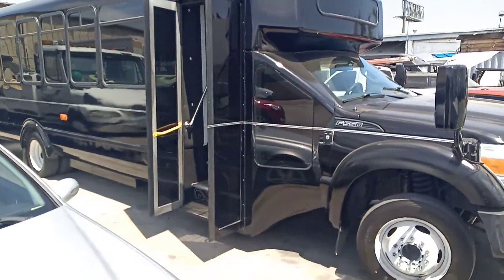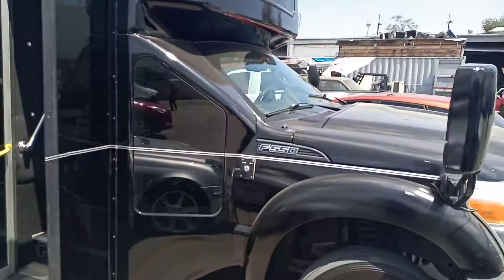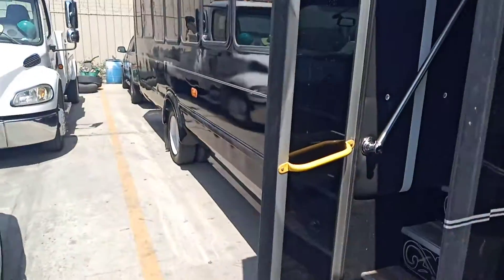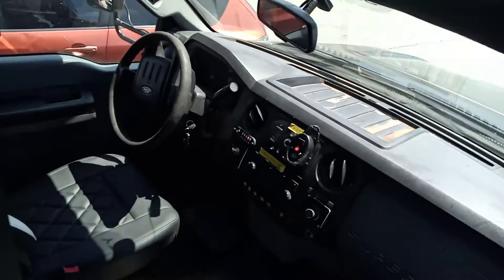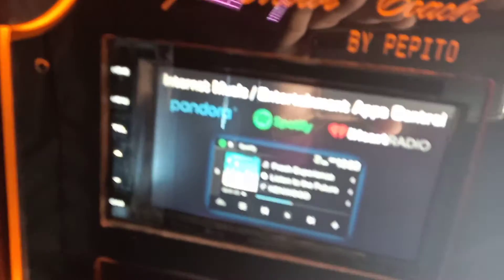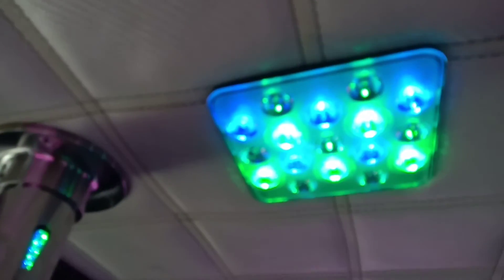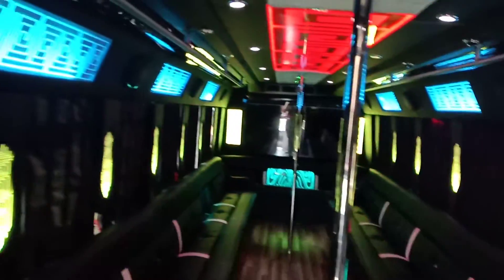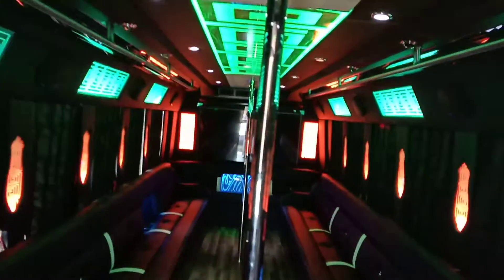July 13, 2020